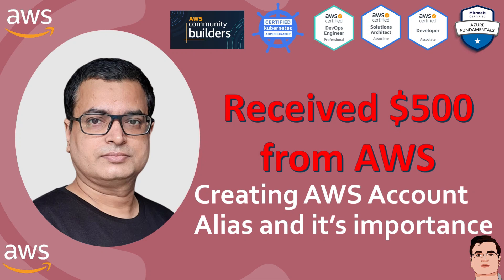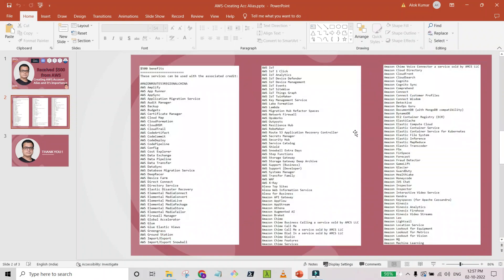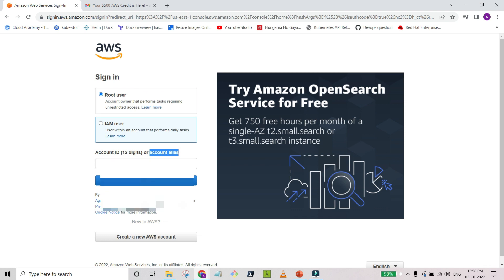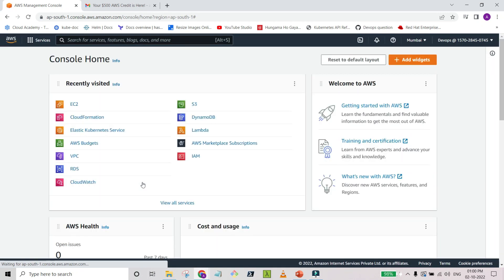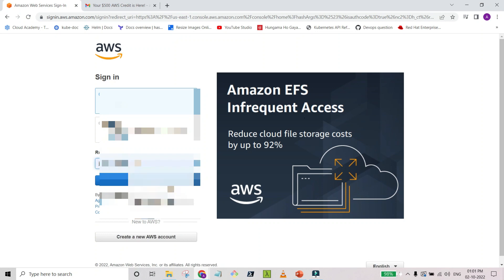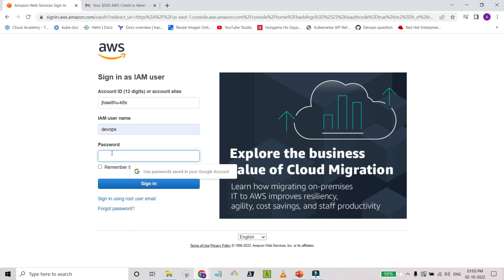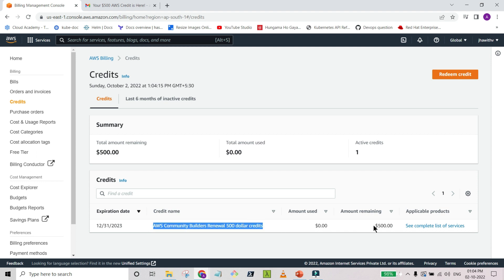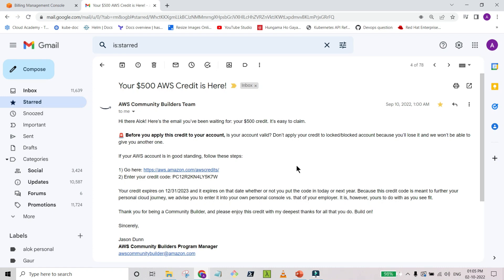AWS - Creating Account Alias ... AWS Credit $500 In My Account .. Community Builder Program.